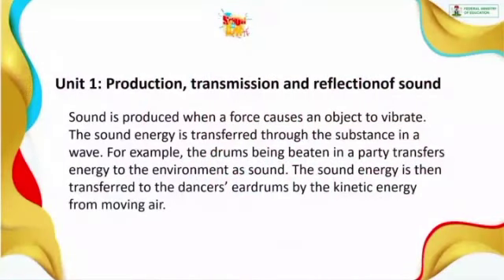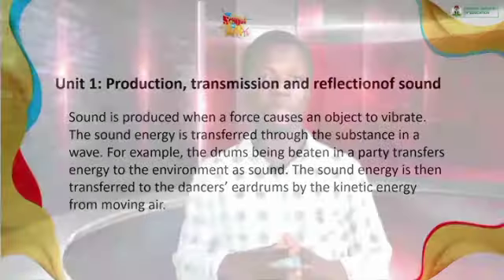Basic-Science: SOUND ENERGY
Basic-Science:
SOUND ENERGY